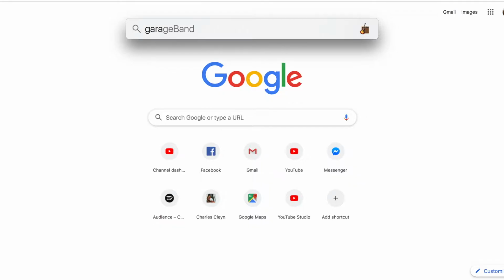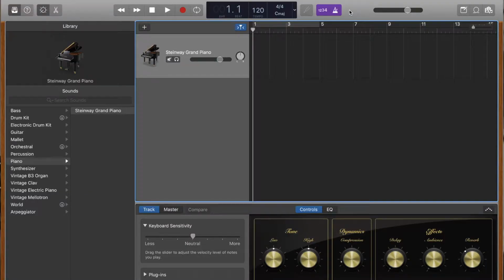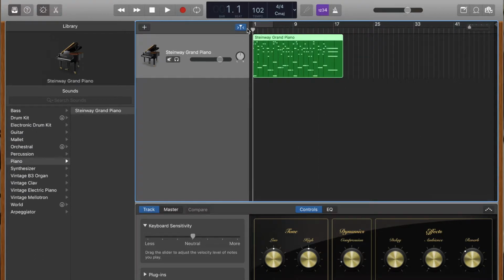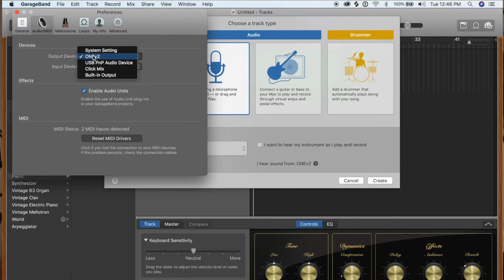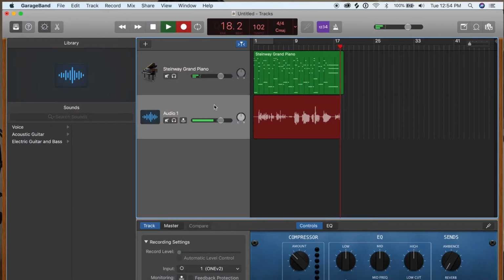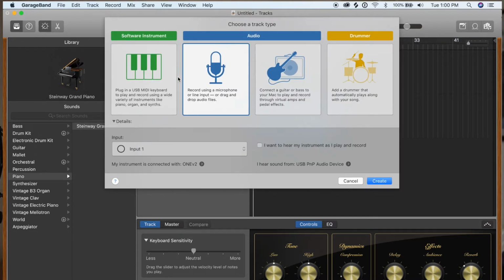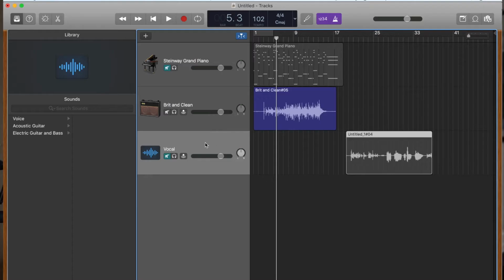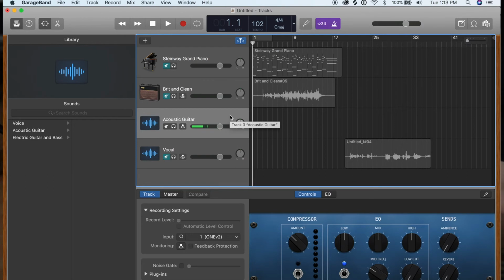How To Record A Song - Tips For Beginners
Learning how to record a song can be complicated but it doesn't have to be. I'll teach you how to record a song in garageband. I'll teach you how to record your voice but also how to record with an acoustic guitar and midi controller. If you don't have garageband that's okay, the steps are the same with other digital audio workstations but the design is different.